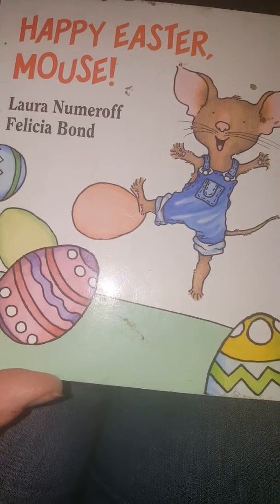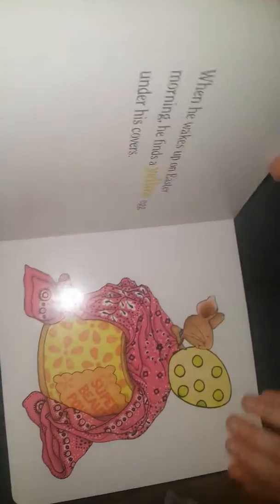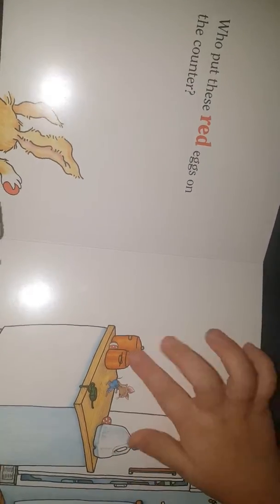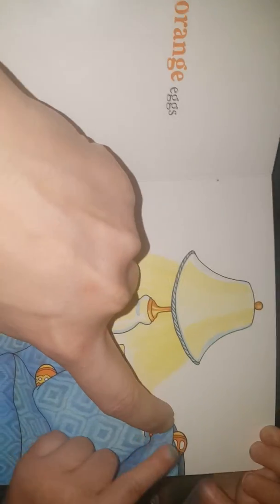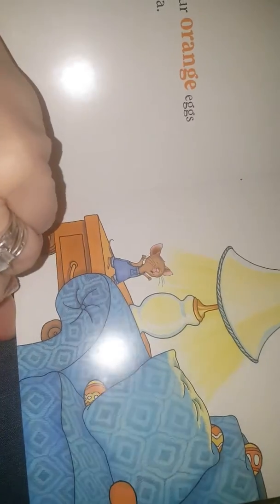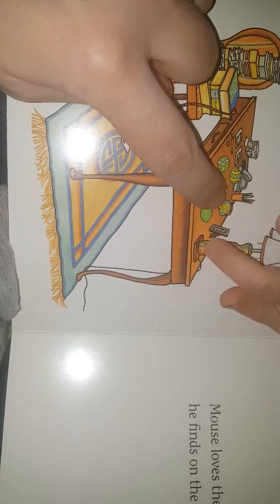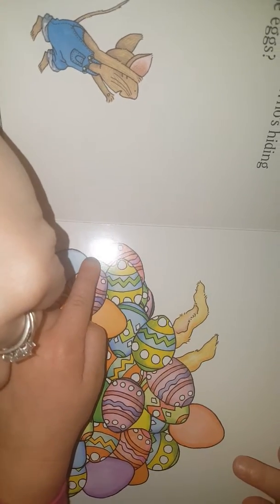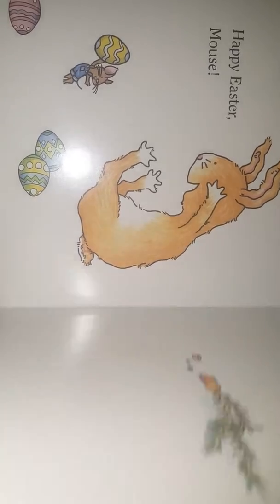Happy Easter Mouse Book Reading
Reading Happy Easter Mouse with my daughter